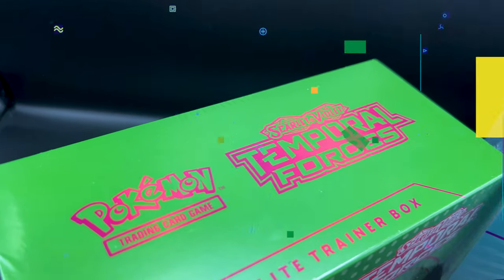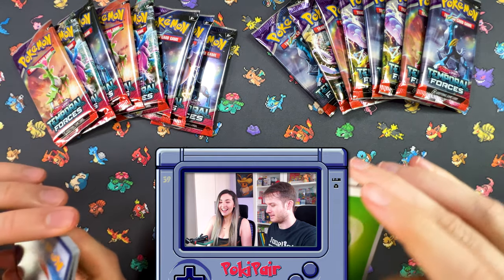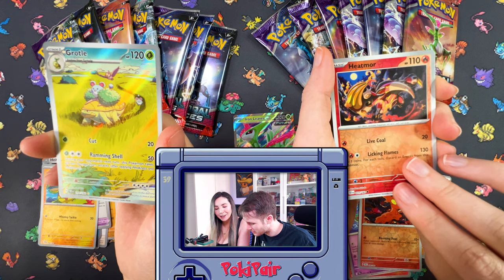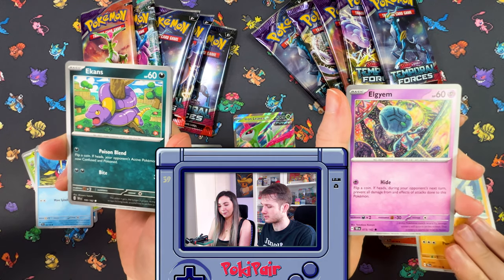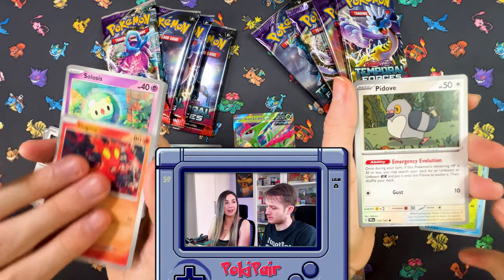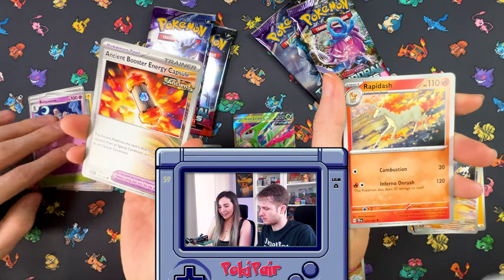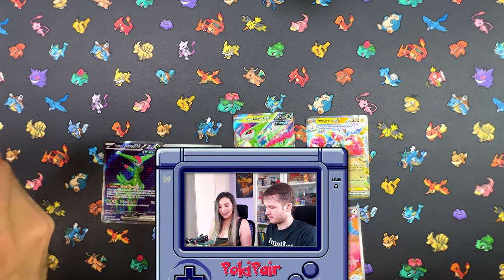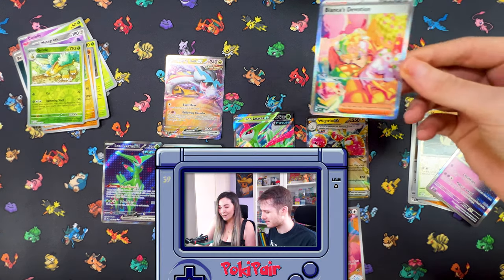Exploring the Artistry of Temporal Forces: 2x Elite Trainer Box Opening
Pokemon TCG has added over 14 new illustrators for Temporal Forces Pokemon set which feature amazing artwork, some of the illustrators even doing their debut artwork with this set. In this video, PokiPair opens 2x Elite Trainer Boxes of Temporal Forces to see what they get.

💖 Your support is greatly appreciated on our new journey!

Music from Uppbeat (free for Creators!)